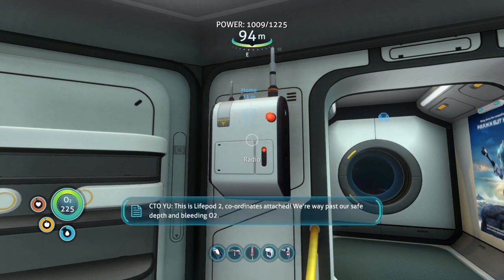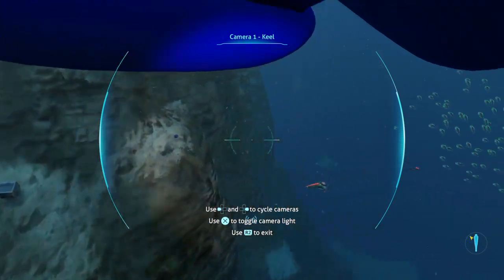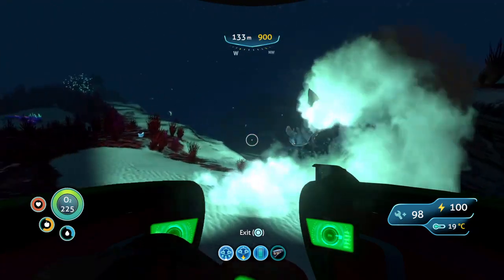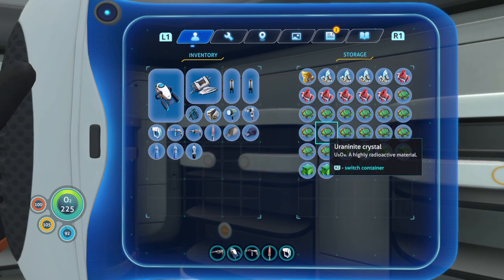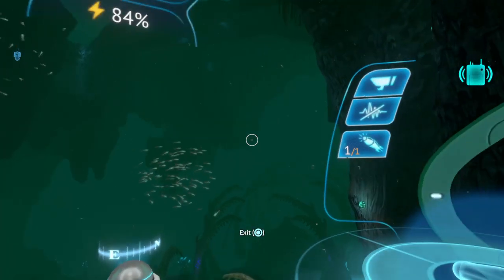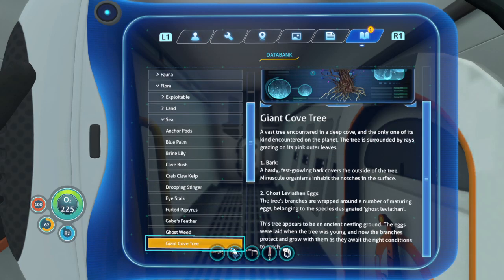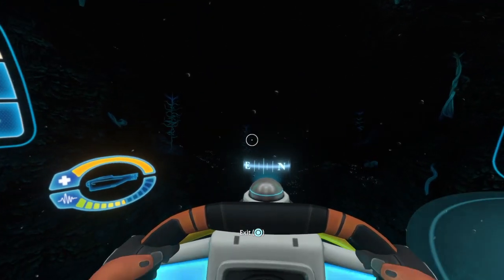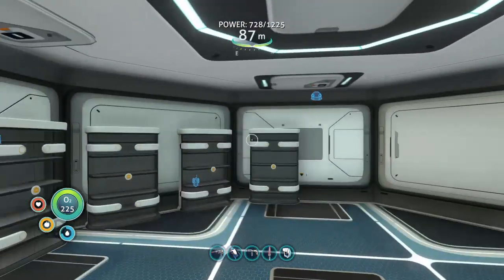Subnautica, Part 3 — A Watery Grave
I honestly feel so attacked right now.